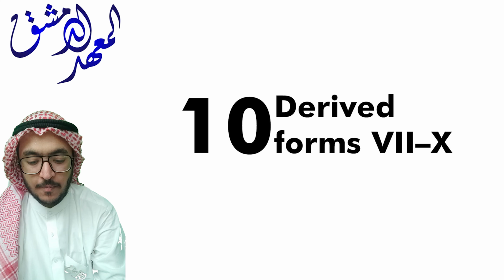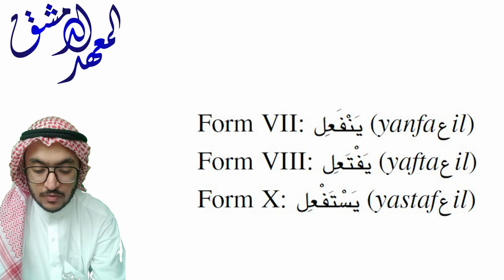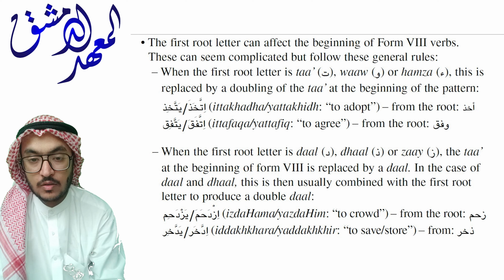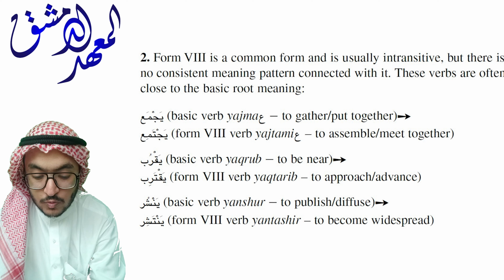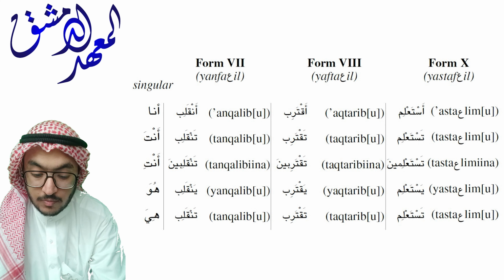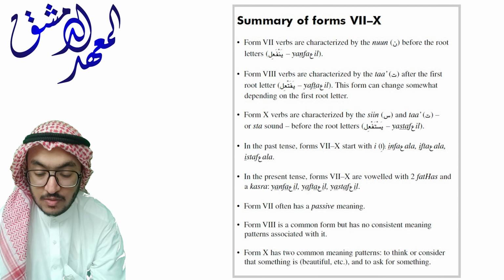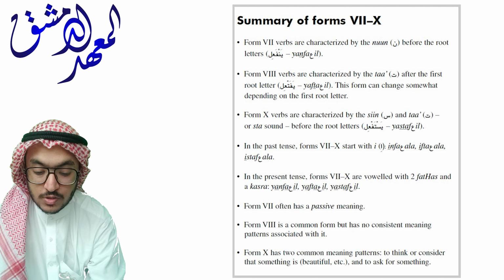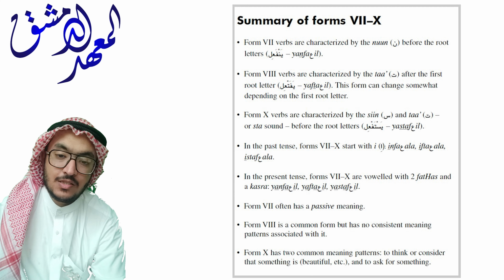Lesson 7 | Learn Arabic | Master Class | Unlocking Mastery: Exploring Verb Derived Forms 7 8 9 10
Welcome to Dimashq Institute's Learn Arabic Verbs Master Class!

In this comprehensive lesson 7, 📚 Welcome to our latest Arabic language lesson! 🌟

In this exciting session, we delve deep into the intricate world of derived verb forms, focusing specifically on Forms 5 and 6. Whether you're a beginner, intermediate, or advanced learner, this lesson has something valuable for everyone.

🔍 Lesson Highlights:

🌐 🌟 Welcome to our exciting new Arabic language lesson! 🌟
Are you eager to dive deeper into Arabic verb conjugation and expand your linguistic horizons?
 If so, you're in the right place! In this lesson, we're going to demystify the fascinating world of derived verb forms in Arabic, specifically focusing on Types 7, 8, and 10.

📚 What You'll Learn in This Lesson:
🔸 The Magic of Derived Verb Forms: Uncover the power and versatility of derived verb forms in Arabic, and understand how they modify the meaning and usage of verbs.
🔸 Types 7, 8, and 10: Delve into the intricacies of these three unique verb forms. We'll break down their construction, conjugation rules, and when to use them.
🔸 Expanded Vocabulary: Learn how to form and use verbs in Types 7, 8, and 10, and dramatically expand your Arabic vocabulary.
🔸 Real-Life Applications: Discover how these verb forms are used in everyday conversations, literature, and media, making your Arabic language skills even more practical.
🔸 Examples and Exercises: We'll provide plenty of real-world examples and exercises to reinforce your understanding and help you practice these forms effectively.
🔸 Boost Your Proficiency: Whether you're a beginner looking to broaden your Arabic language skills or an intermediate learner striving to take your understanding to the next level, this lesson is tailored to help you reach your goals.

🌐 This lesson is perfect for learners at all levels who want to deepen their knowledge of Arabic verb forms. Arabic grammar can be complex, but we're here to make it accessible and enjoyable for you.

Don't miss out on this fantastic opportunity to elevate your Arabic language skills.

If you found this lesson helpful, be sure to give it a thumbs up, share it with fellow Arabic language enthusiasts, and let us know in the comments below what other Arabic language topics you'd like to explore in future lessons.

🌟 Why Choose Dimashq Institute?
At Dimashq Institute, we're dedicated to making Arabic language learning accessible and enjoyable for all. Our expert instructors bring their passion and expertise to every lesson, ensuring that complex concepts are presented in an easy-to-understand manner. We believe that language is a gateway to culture and connections, and we're excited to accompany you on this transformative journey.

🔗 Enroll in the Full Master Class:Ready to elevate your Arabic language skills? Enroll in our full Learn Arabic Verbs Master Class to unlock a wealth of knowledge, interactive exercises, and personal guidance from our experienced educators. Visit us to learn more and join a vibrant community of language enthusiasts.

📝 How to Join:Joining our Arabic lesson is simple! Just hit the play button and immerse yourself in the magic of Arabic literature and language.